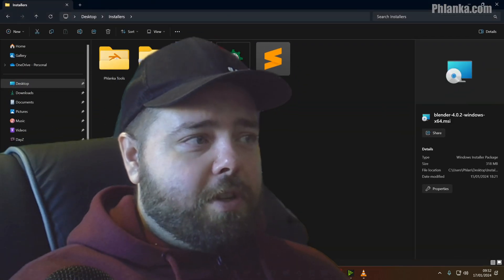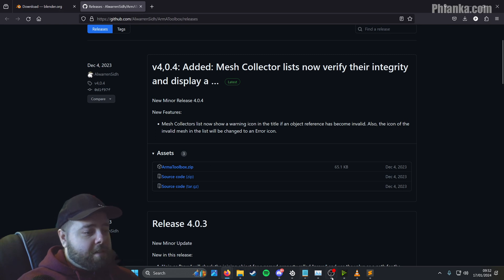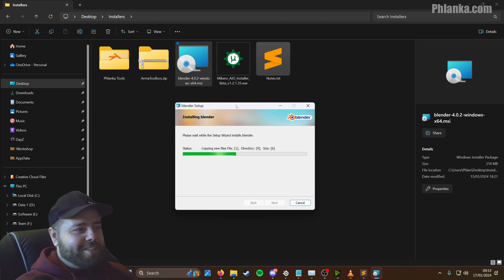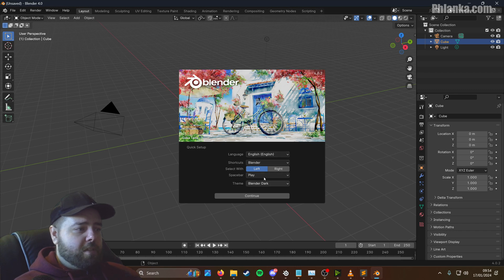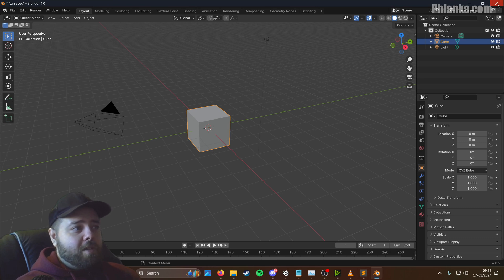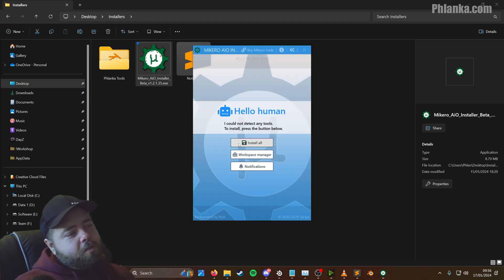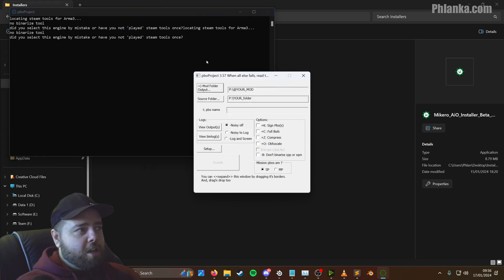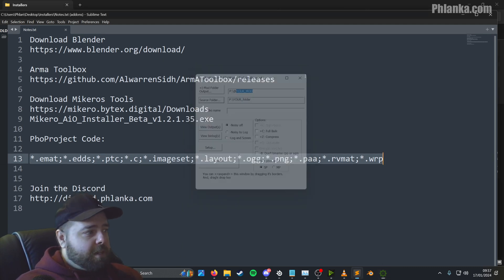Phlanka setting up Guide: Part 1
Please Note P3D Converter is no longer available from phlanka.com

Mikero_AiO_Installer_Beta_v1.2.1.35.exe

PboProject Code:

*.emat;*.edds;*.ptc;*.c;*.imageset;*.layout;*.ogg;*.png;*.paa;*.rvmat;*.wrp